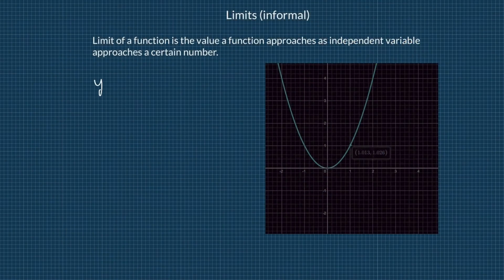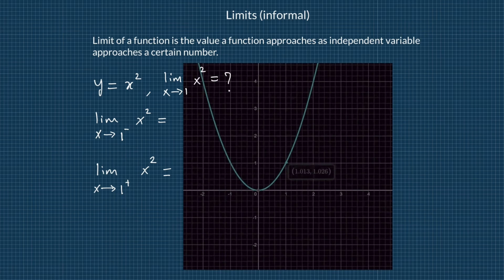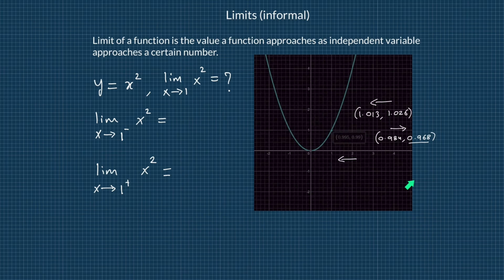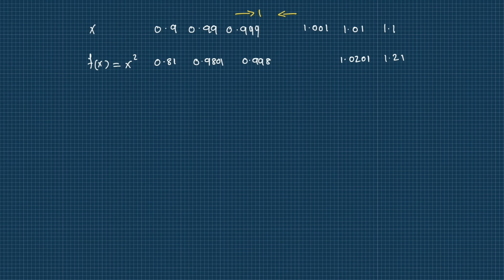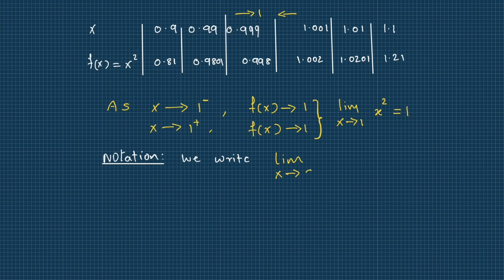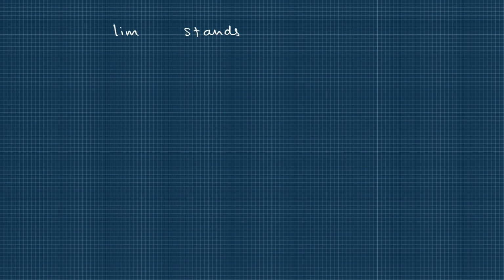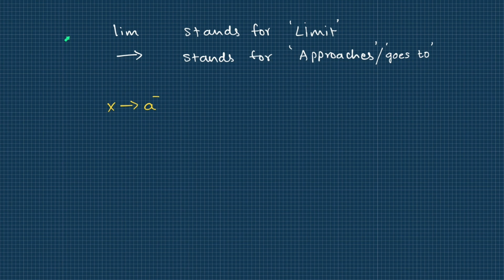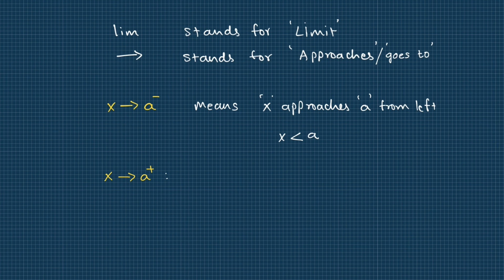Limits - Differential Calculus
Limits an informal discussion.